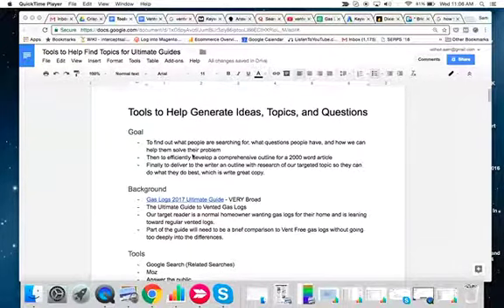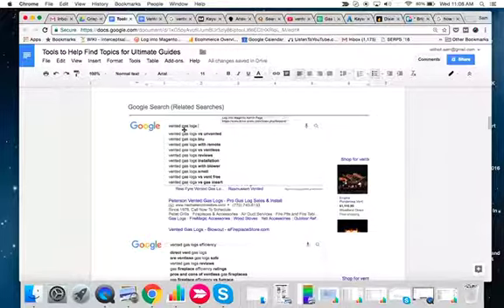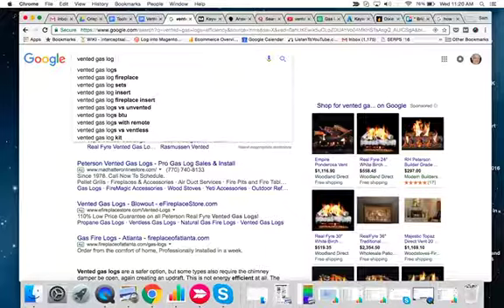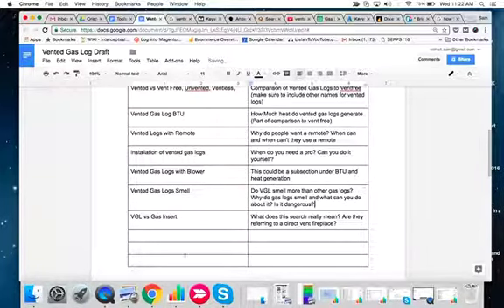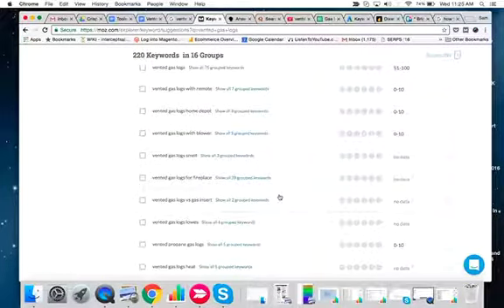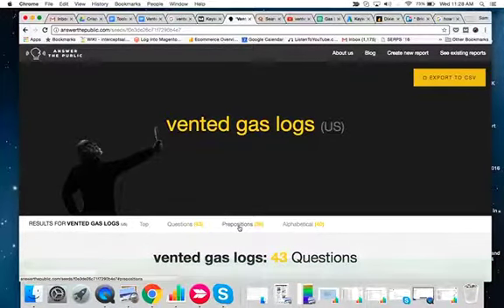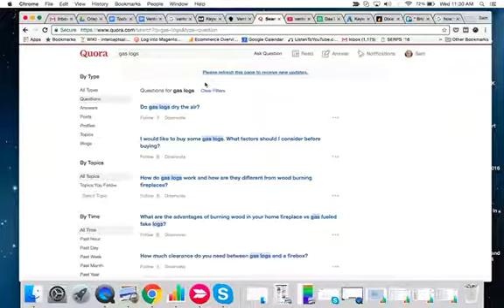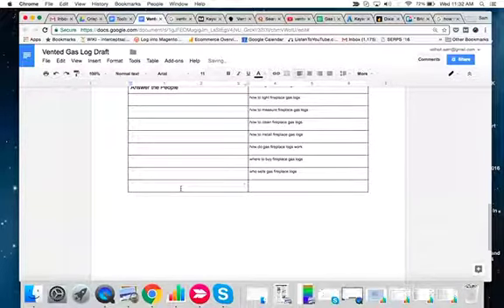Tools to Generate Ideas for Articles